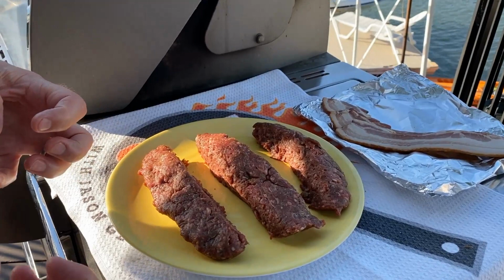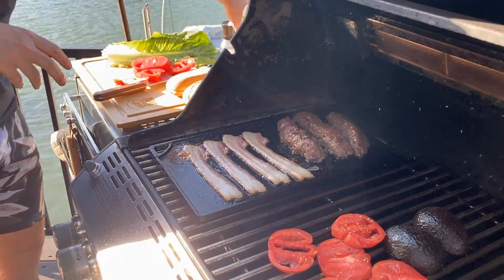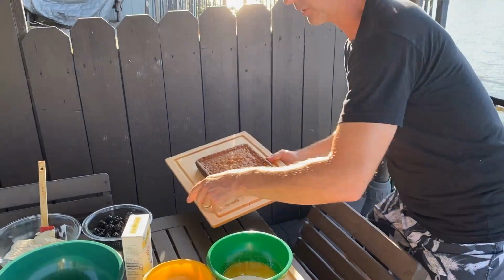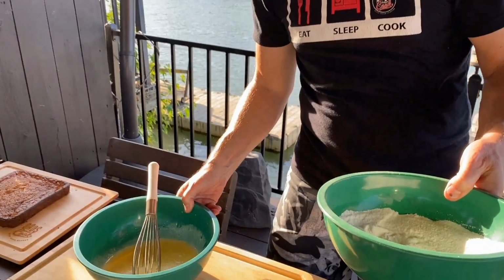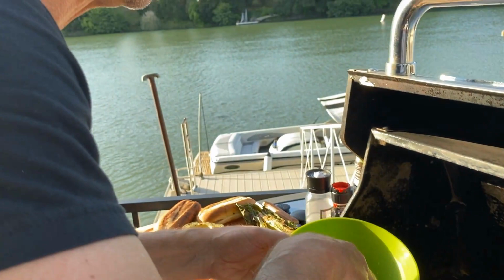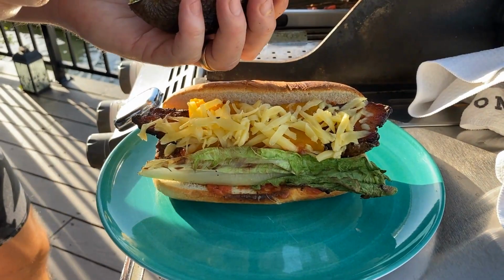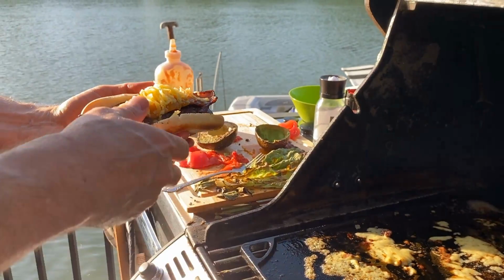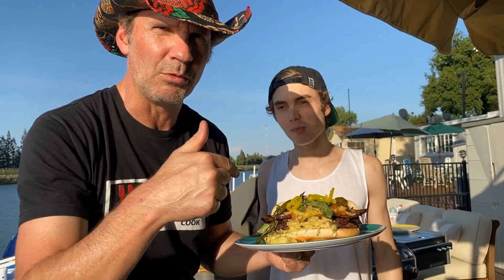Bacon Cheese Hamburger Dogs for the Fam - Kids Love 'Em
Bacon Cheese Burger Dogs - who doesn't love a fresh grilled burger with cheese and bacon smothered all over it?? If you haven't had a burger dog that's ok...it's basically a cheese burger shaped like a hot dog! It's a fun way for the kids to eat up a burger... Why not throw in a Mochi Cake for dessert too!

Join me and my family as we hang out at our little "Trailer Down By The River" (honing my Chris Farley spirits) where we are Locked Down and trying to have some fun!

Jason Glover, everyday dad and host of Dads That Cook, has a clear mission….He’s going around the country - and sometimes abroad - to find dads who love to cook and create incredible meals for their families. It’s simple. No Experts. Just Good Cooking!

Dads That Cook is a web series featuring some incredible dads from around the country and their amazing recipes. Join Jason Glover and the Dads That Cook community, and even bigger revolution.